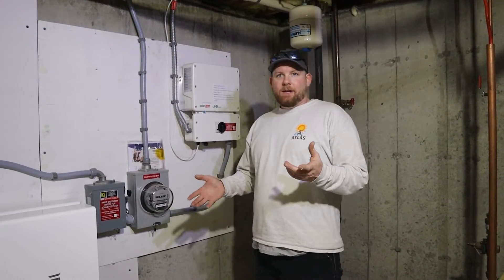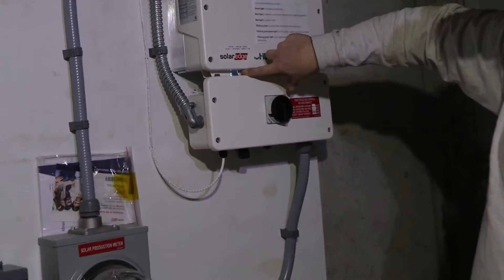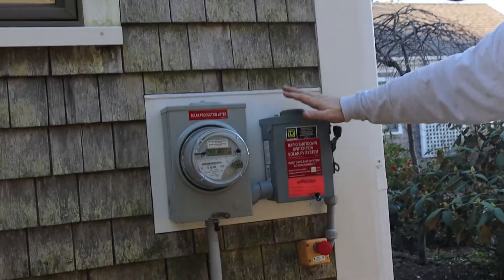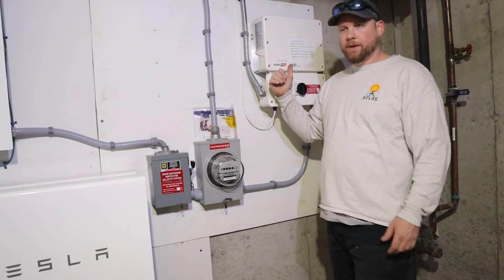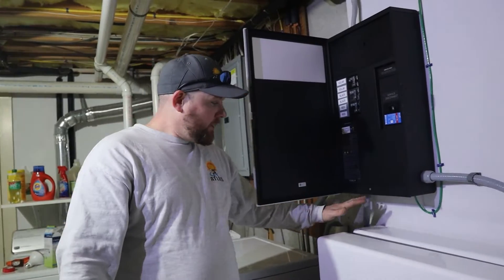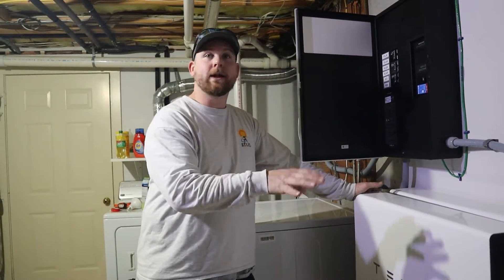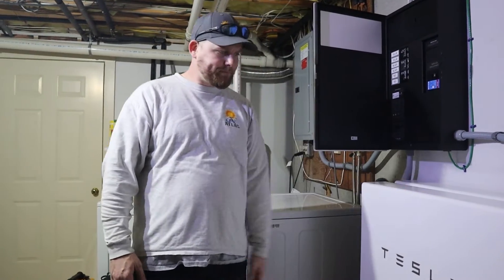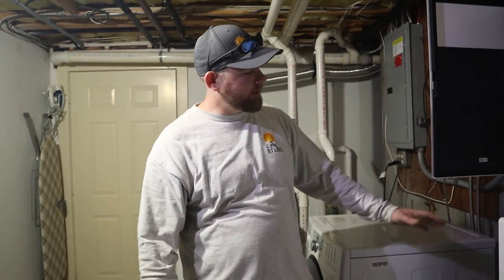Home Solar Power with Tesla Battery Backup. How does that work?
Brief overview of a solar PV system with a SolarEdge inverter and (2) Tesla Powerwall 2 battery units.